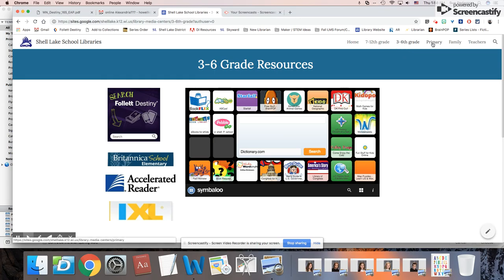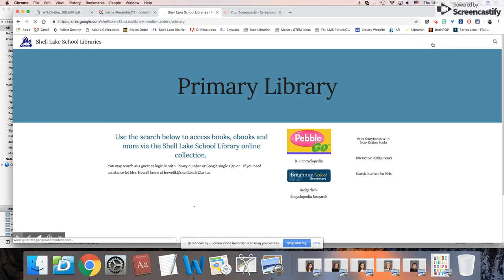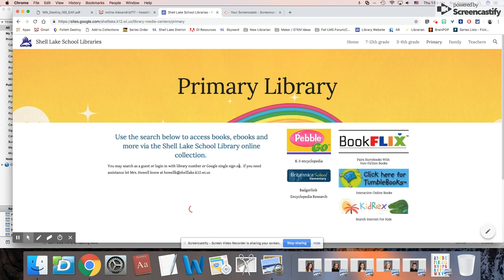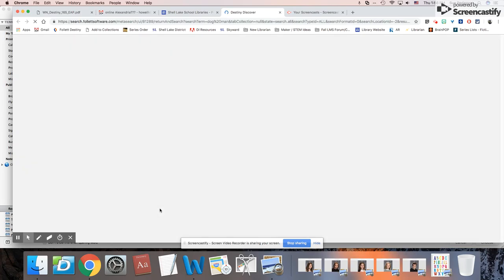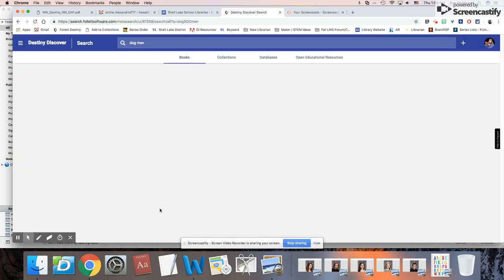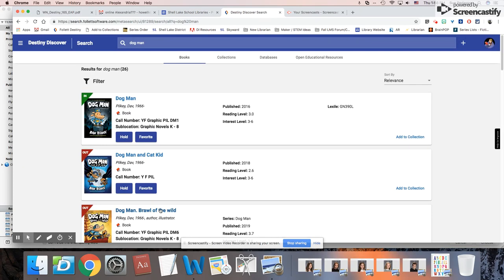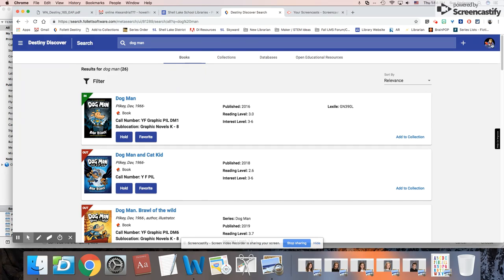Destiny Online Catalog